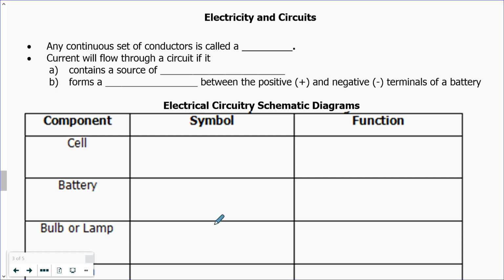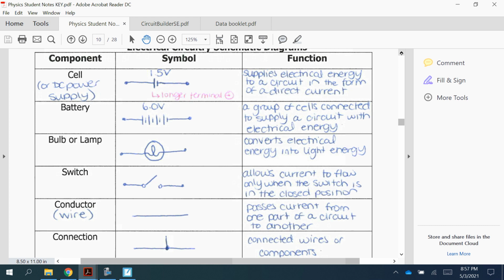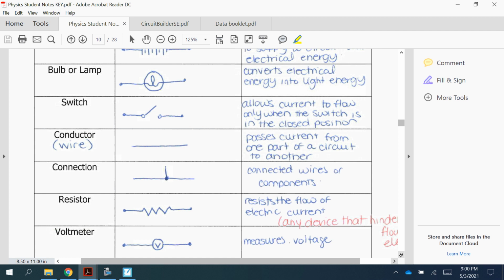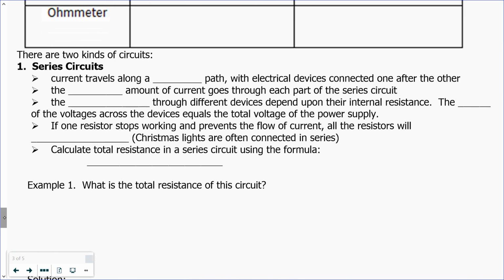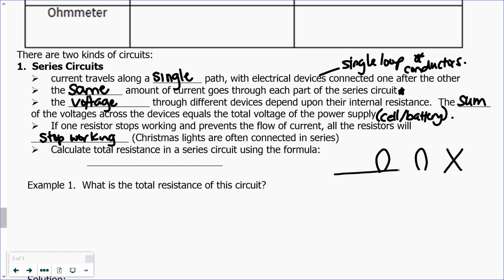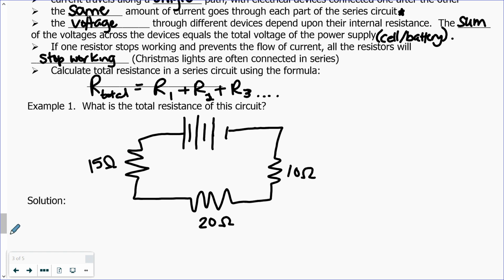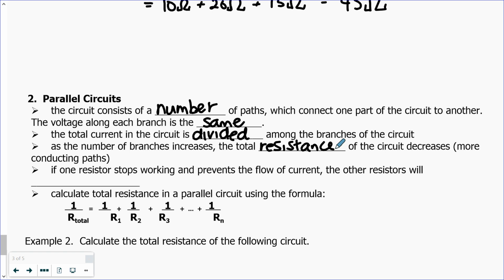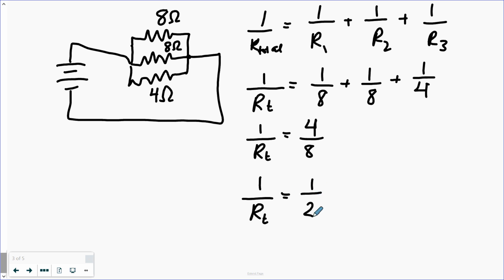Science 30 Physics: Electricity and circuits